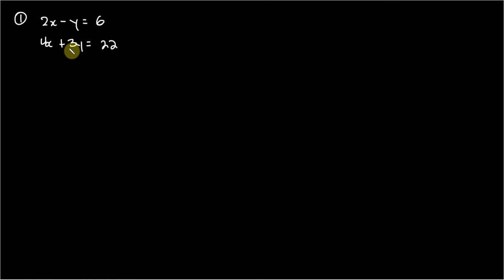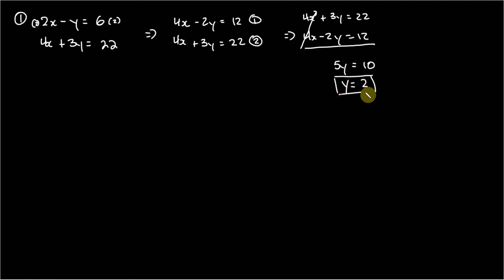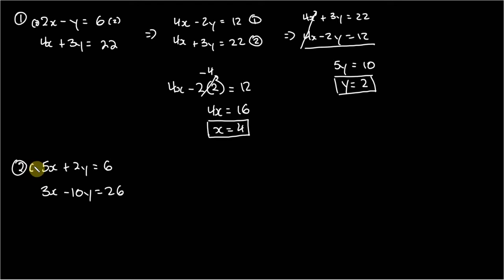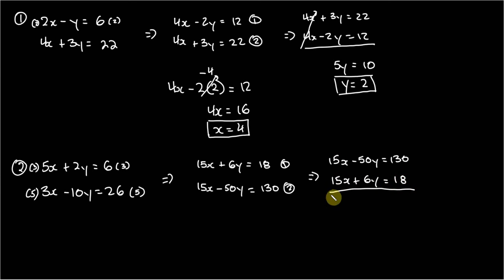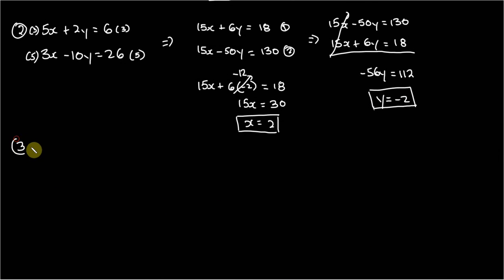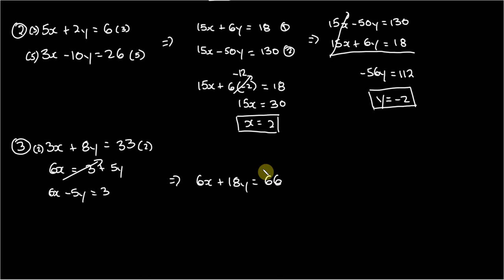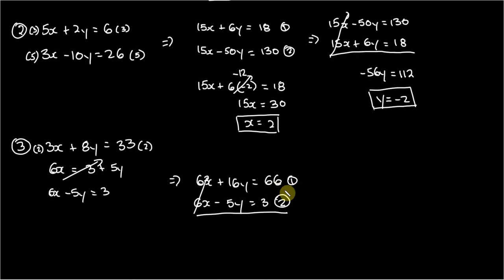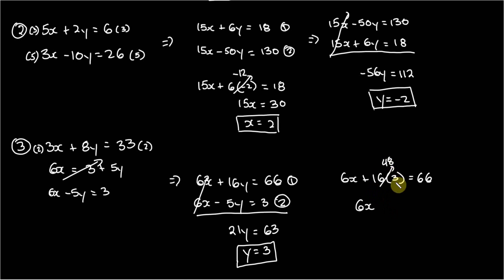Solving simultaneous equations by elimination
In this video I work on some revision problems, where one is asked to solve simultaneous equations by elimination.